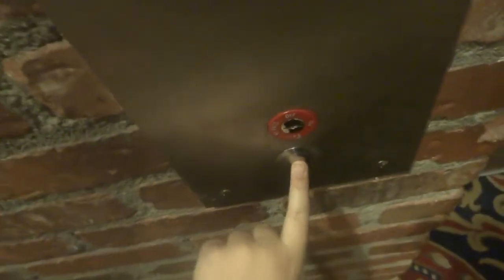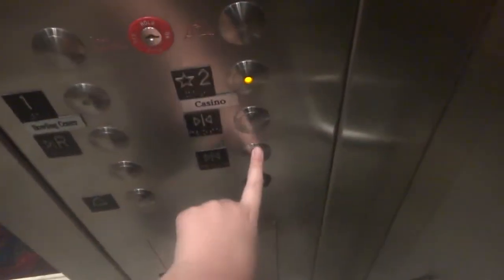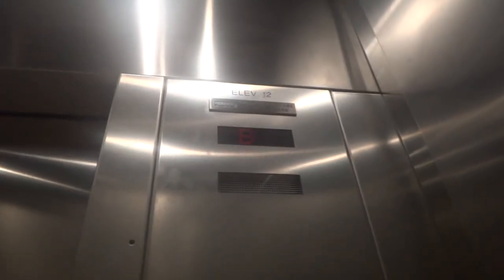Dover 2000 Hydraulic elevator at Texas Station North Las Vegas, NV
Hopefully bowling centers will never do this to me again, just like Texas Station did to me today. If worse comes to worse I'll have to go to another bowling center. Recently my dad ordered me a "9 lb Brunswick Purple Bliss Bowling Ball" off Amazon.com, and if I get it next week I'll go to the Sunset Station's Pro Shop at their bowling center and get it drilled with the right size.